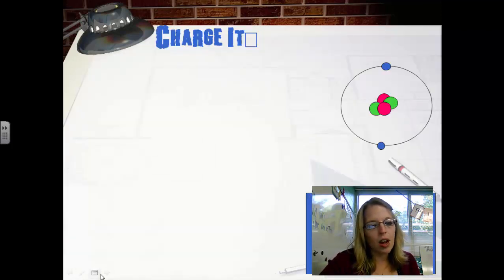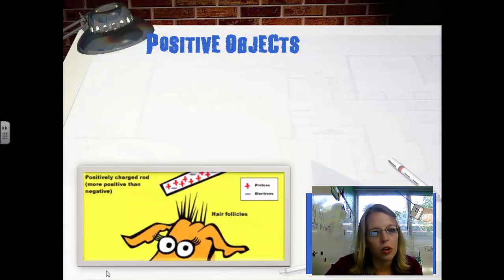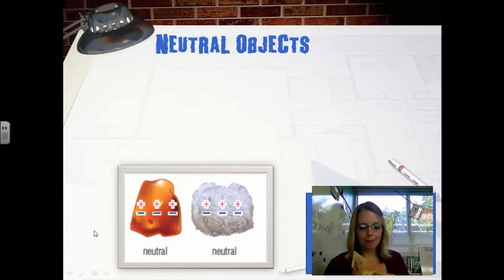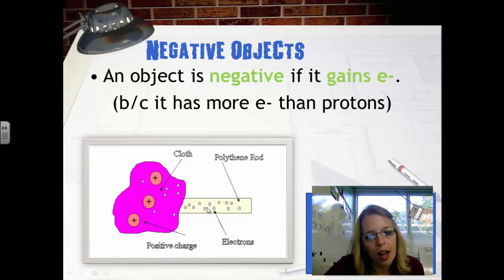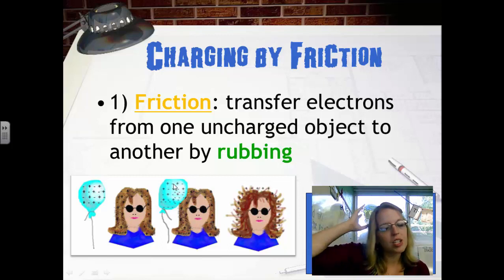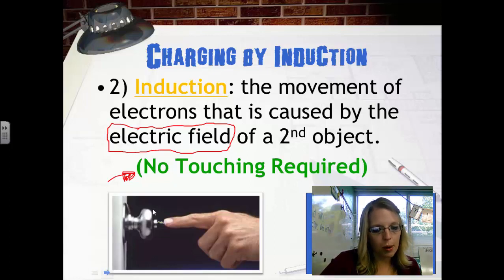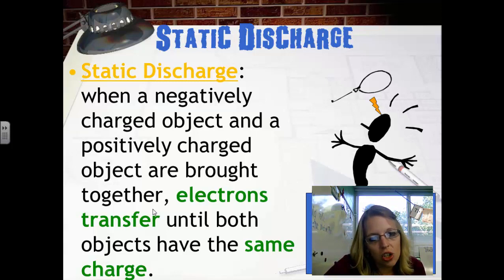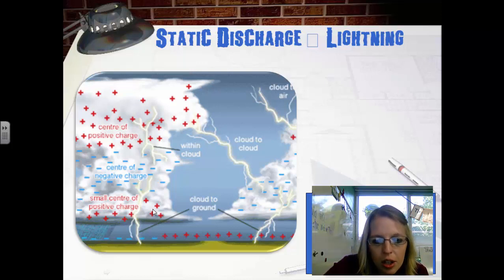static electricity flipped video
Flipped Video on Static Electricity for Middle School science